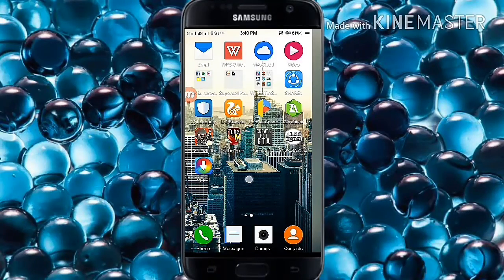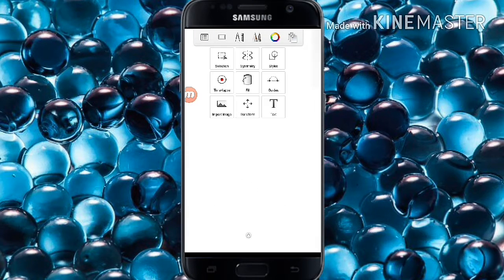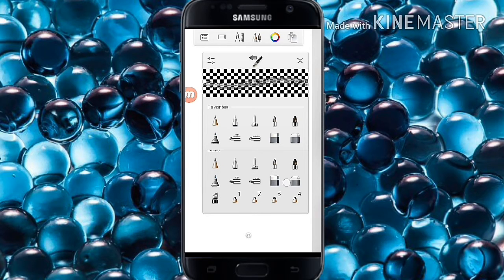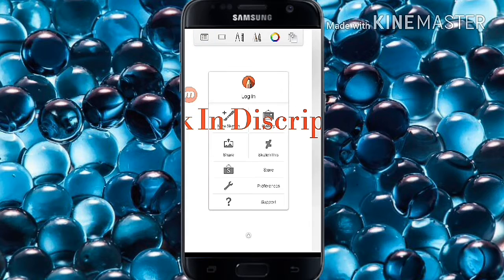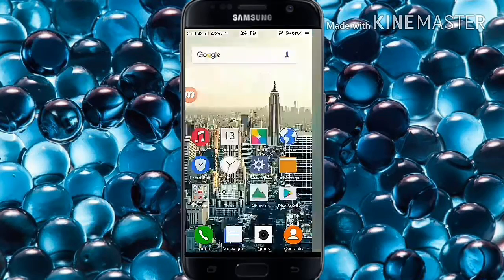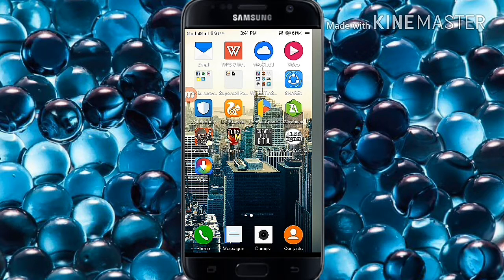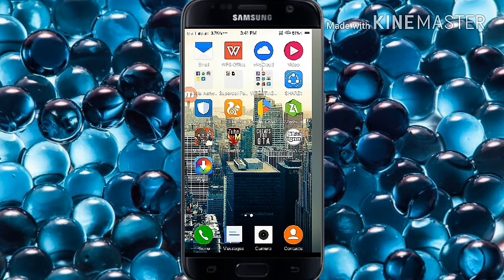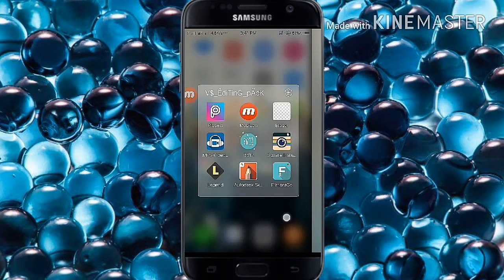How To Download pro tools autodesk sketchbook for free--Being Fantastic